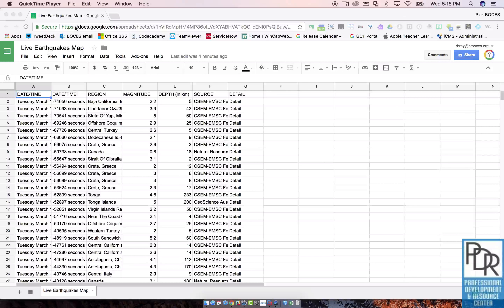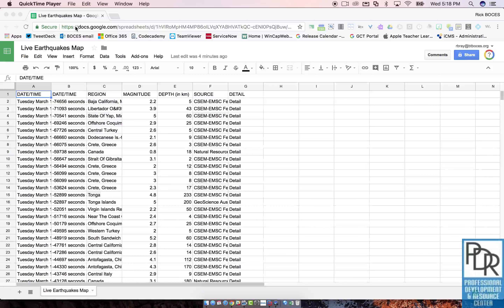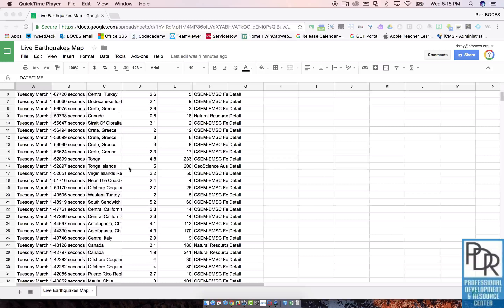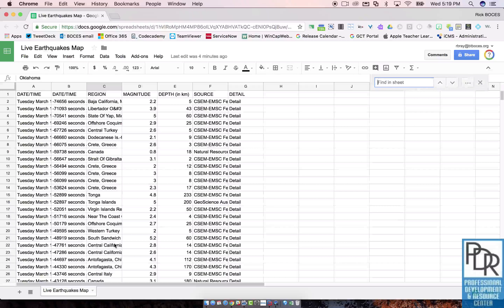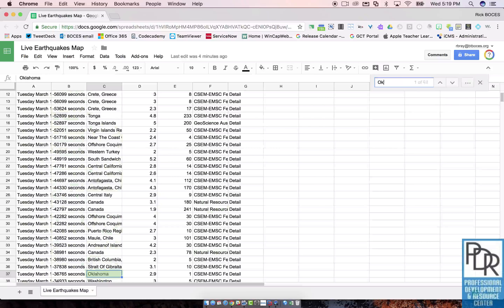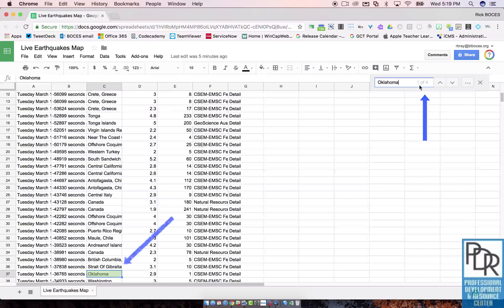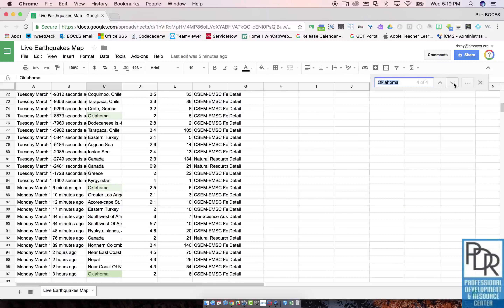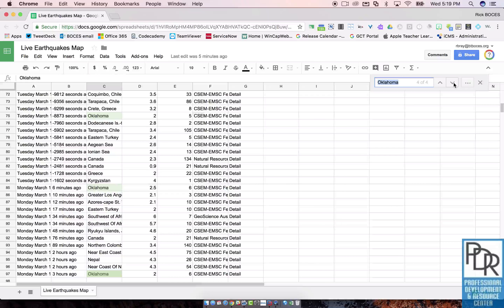Google Sheets: Find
This video shows how to use the keyboard shortcut Control + F to quickly find information within a sheet.